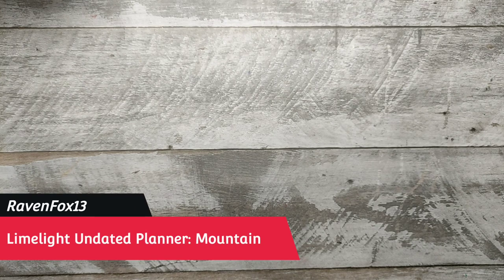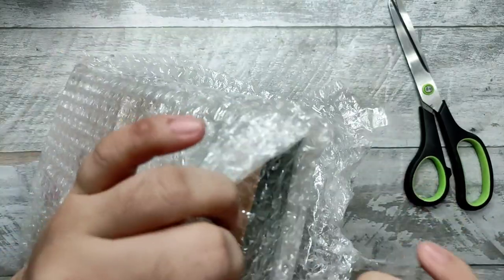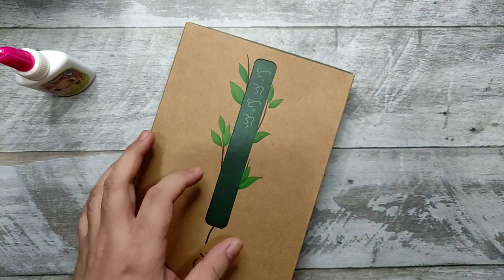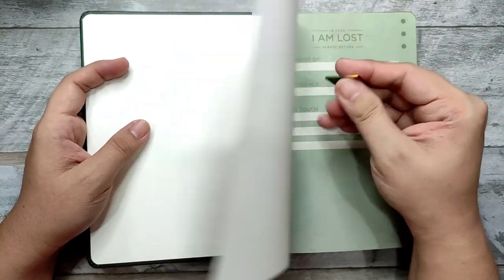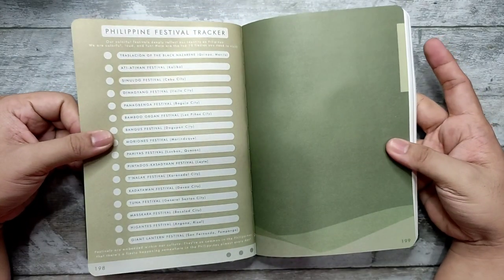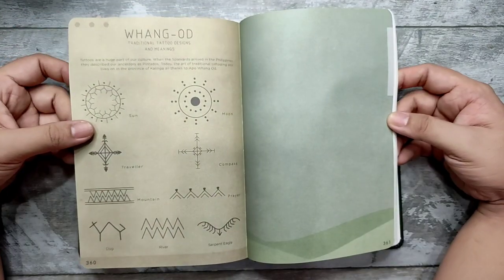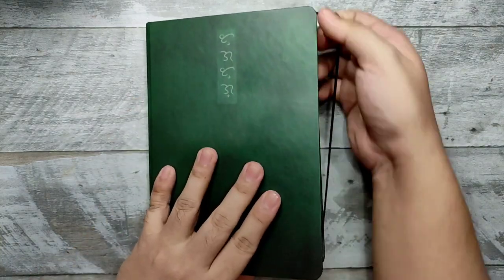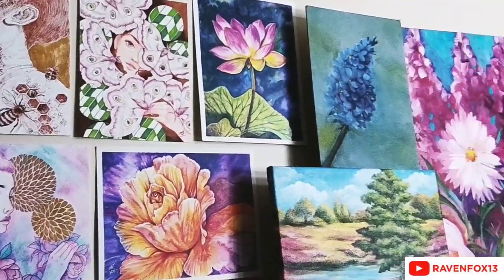Unboxing and Flip through of Limelight Undated Planner: Mountain for 2022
On today's video we will be unboxing the new Limelight Undated Planner: Mountain that we will use for 2022.

Have a creative week ahead!